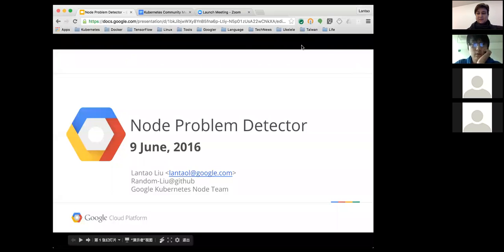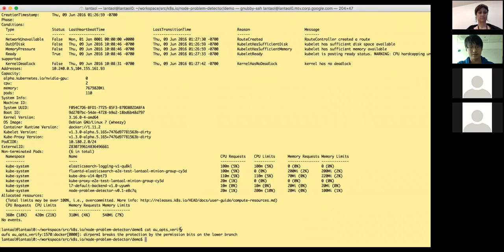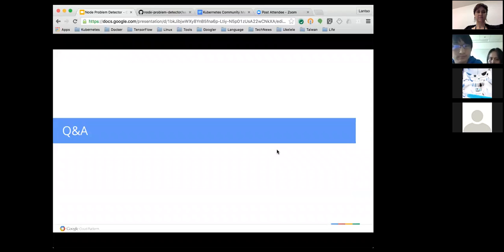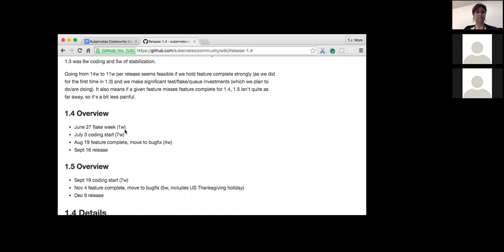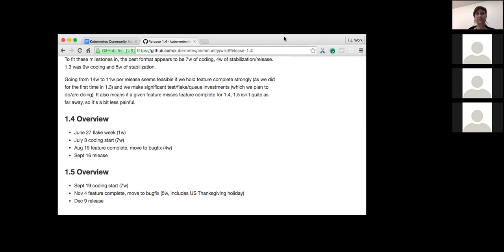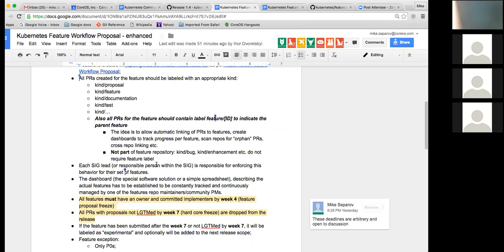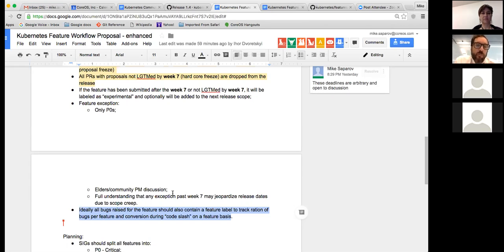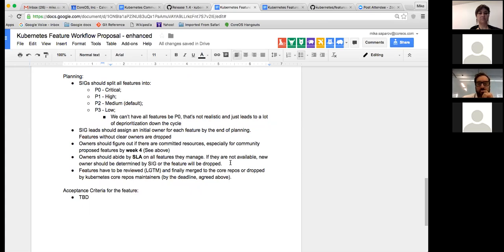Kubernetes Community Meeting 20160609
Demo node problem detector, 1.4 release schedule, PM working group update.